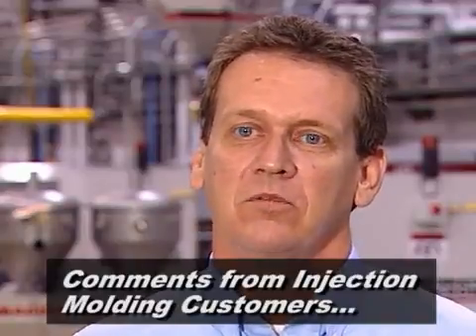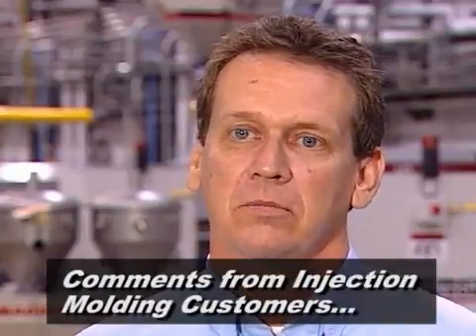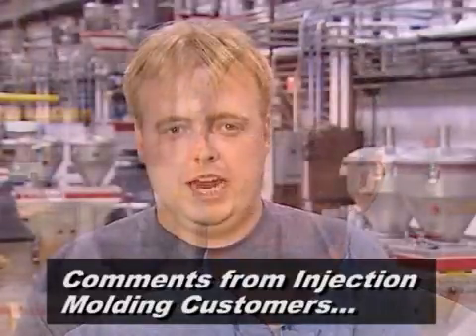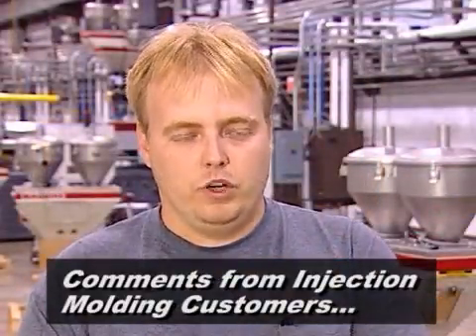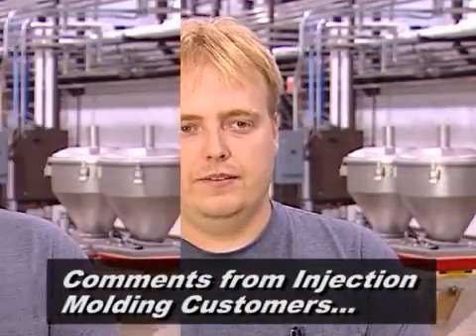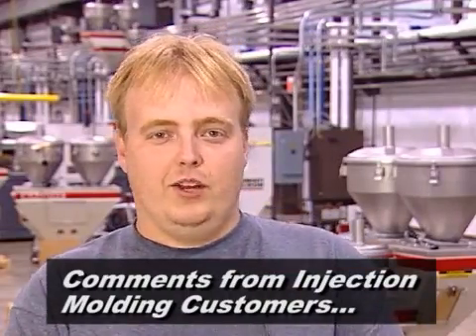Injection Molding Customer Testimonials - Paulson Training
In this video segment, several Paulson customers talk about their experiences with the Paulson injection molding library of courses. Some of the programs that these companies have include Injection Molding Fundamentals for operator levels and new employees plus Practical Injection Molding for technicians, set-up, troubleshooters and rising stars in your company.

They also have incorporated Injection Molded Part Problems and Solutions into their Paulson curriculum.

You can learn more about our interactive CD and online-based training programs on our website at:

You can also sign up for video training at our Plastics Training Center. Use this URL to get started: